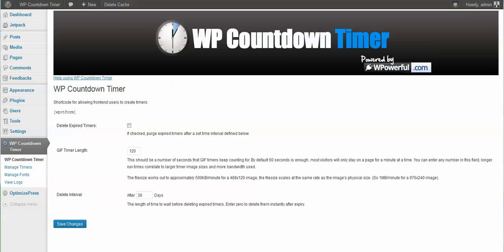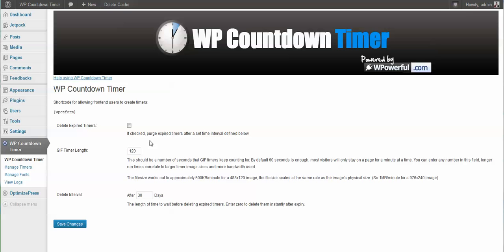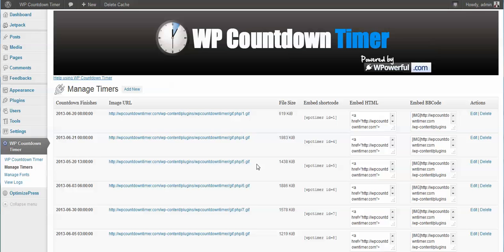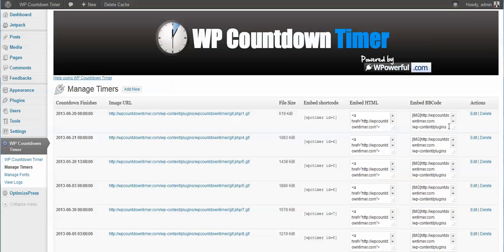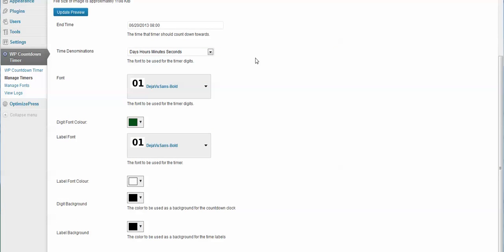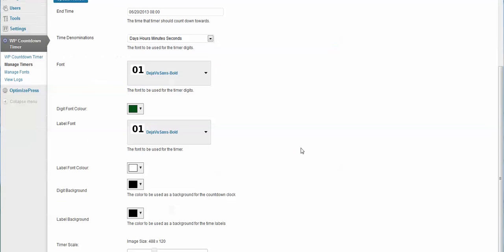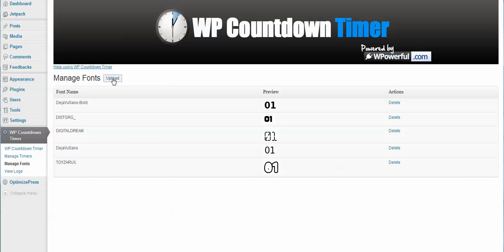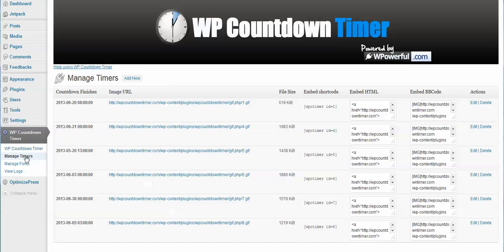WP Coundown Timer User Guide Video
- This is a short video showing you how to use the Wordpress Plugin WP Countdown Timers